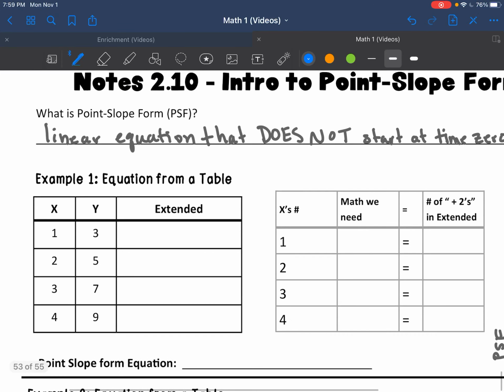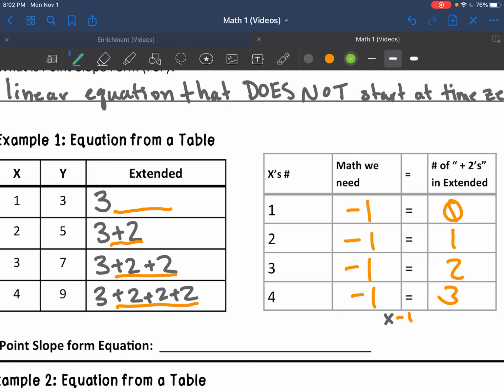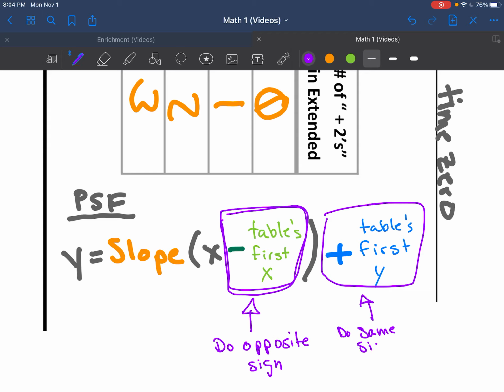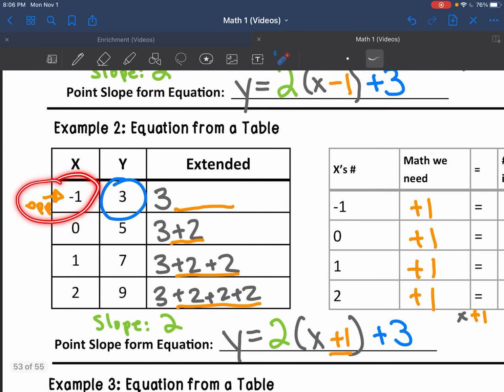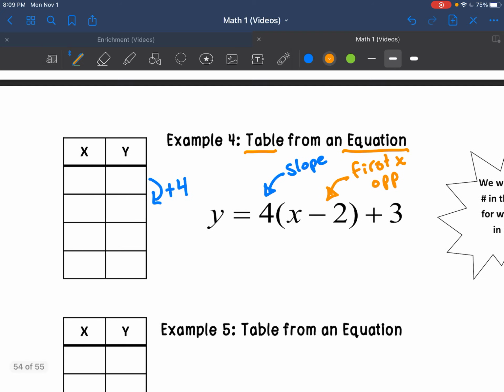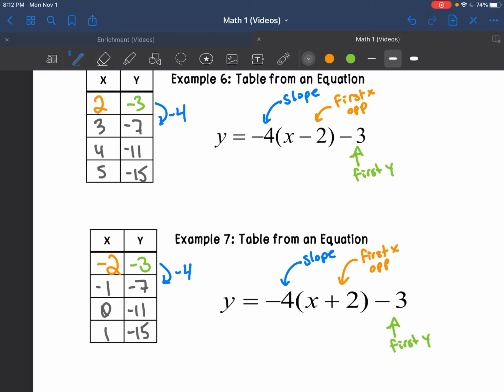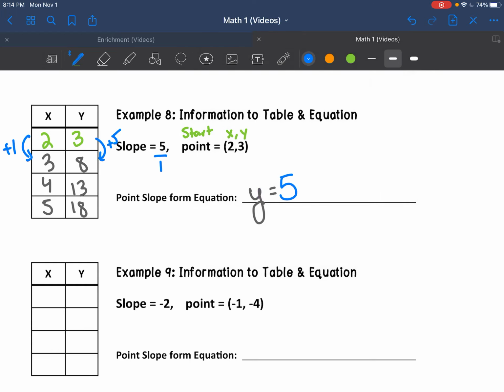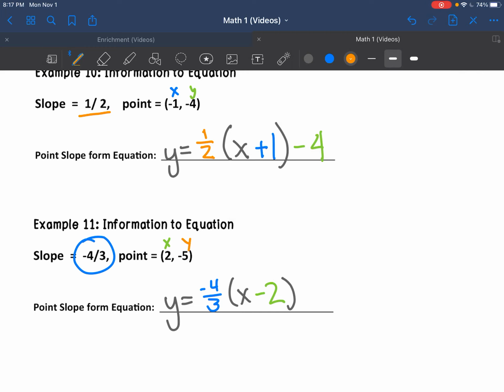Notes 2.10 Intro to Point-Slope Form (PSF)